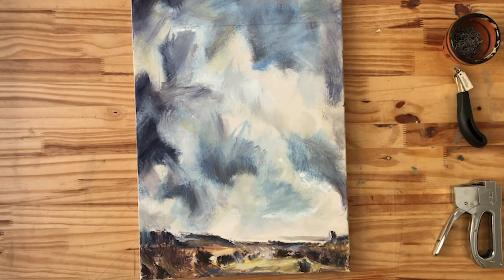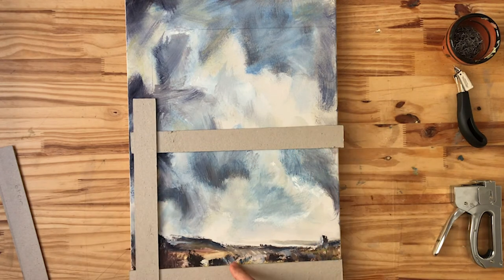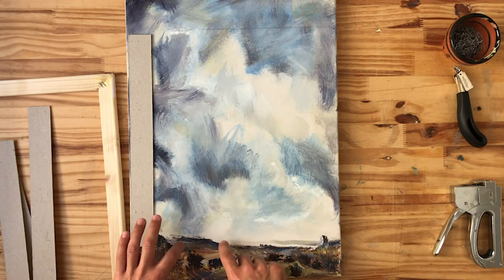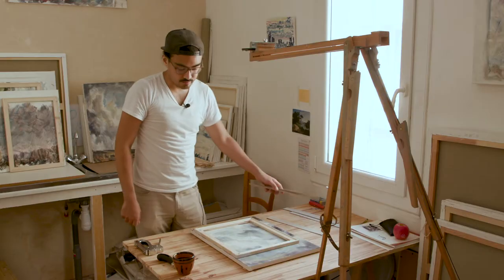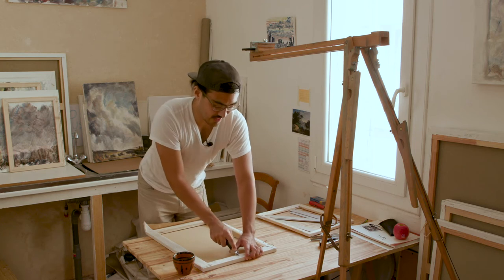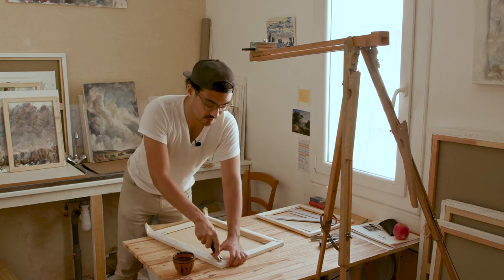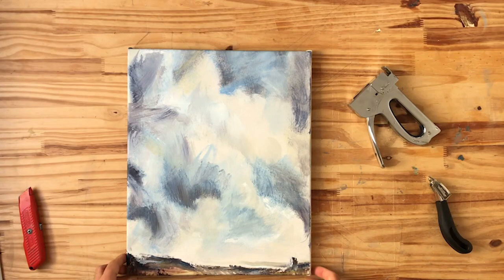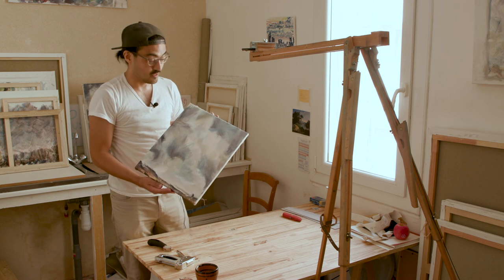one way to strengthen a painting after it's finished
a quick demonstration of cropping my paintings can make stronger images.
filmed and edited by Loic Hofstedt